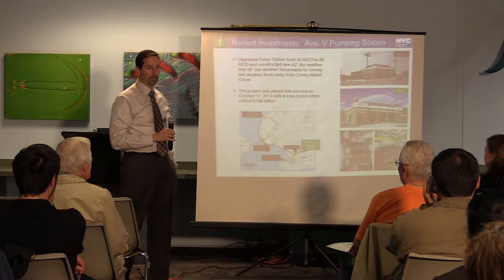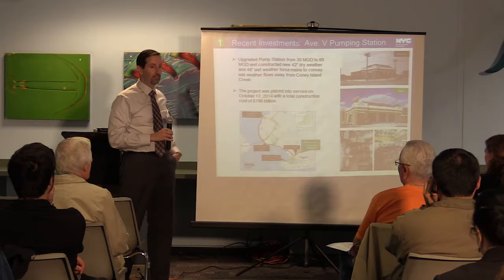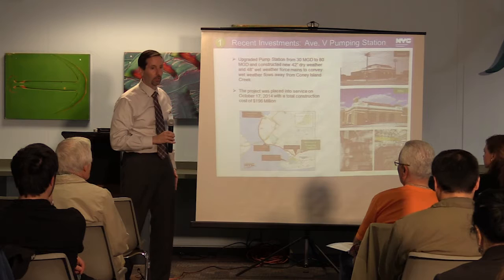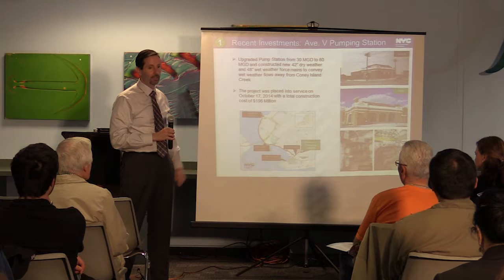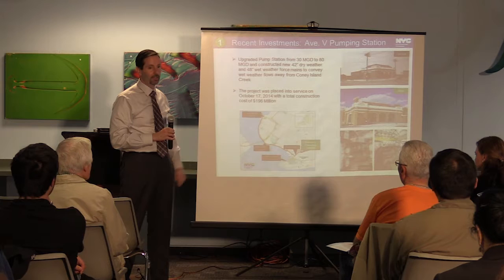What work has been done to reduce CSO's in Coney Island Creek?